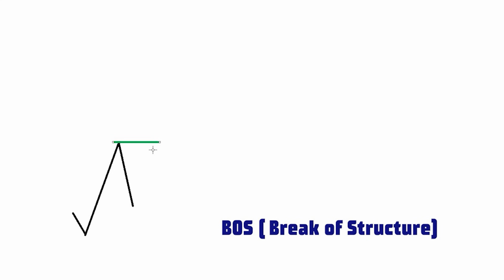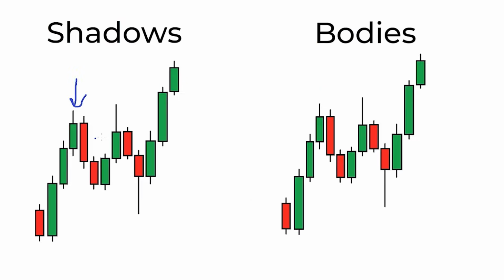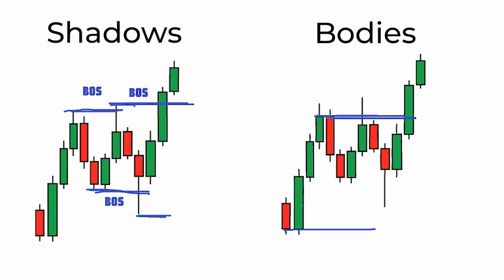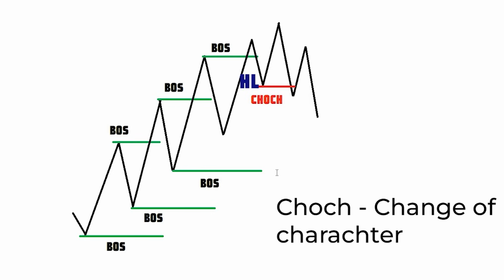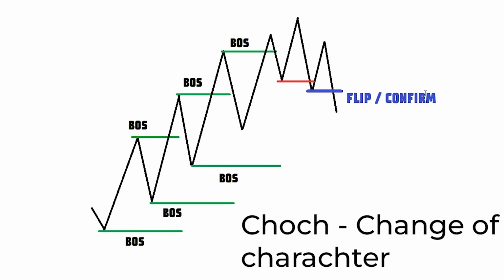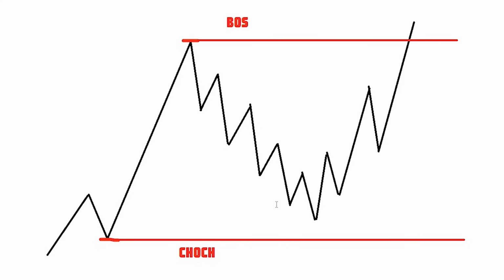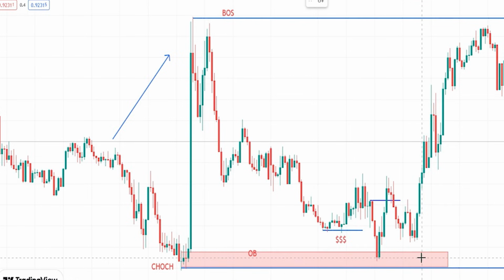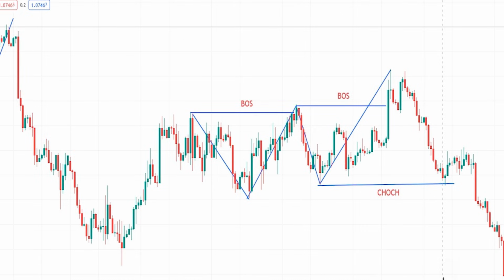CHOCH & BOS Explained: The REAL Signal Behind Smart Money Moves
Unlock the secrets of market dynamics with this deep dive into two of the most powerful concepts in price action trading: the Change of Character (CHOCH) and the Break of Structure (BOS). In this tutorial, we go beyond basic definitions to explore a practical and effective CHOCH and BOS trading strategy.

Understanding market structure is the foundation of any successful approach, especially in market structure forex trading. A true Break of Structure signals a shift in momentum, but combining it with a Change of Character can provide a much higher-probability entry. This video will clarify the critical difference in the CHOCH vs BOS debate and show you why using them together is key.

We’ll break down exactly what constitutes a genuine CHOCH change of character and a valid BOS break of structure. You'll learn how to identify these patterns on your charts and, most importantly, how to build a systematic CHOCH and Bos strategy. This isn't just theory; it's a complete break of structure trading strategy and choch trading strategy combined into one robust method.

Whether you're new to market structure trading or looking to refine your bos trading or choch trading skills, this guide to the change of character and break of structure will equip you with a clearer framework. Master the choch and bos trading strategy to better identify trend continuations and potential reversals, elevating your entire trading plan.